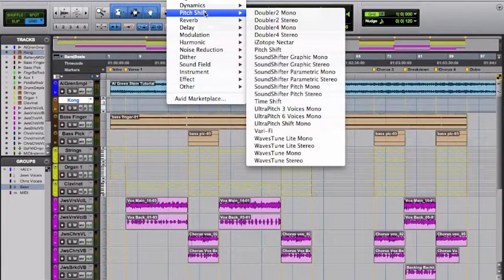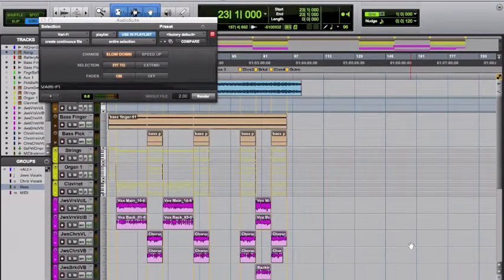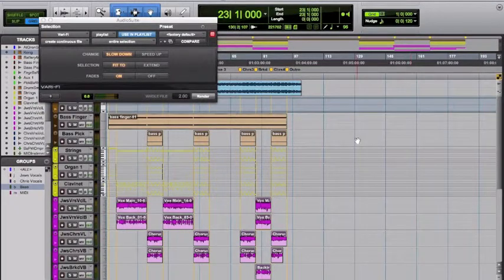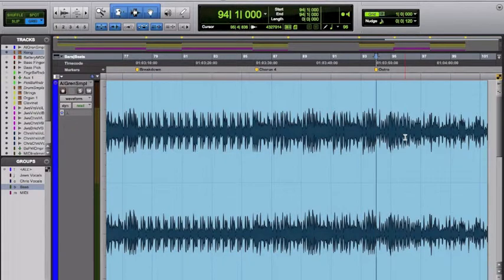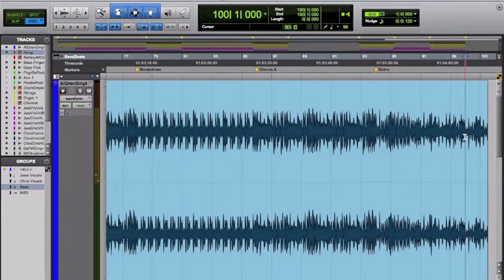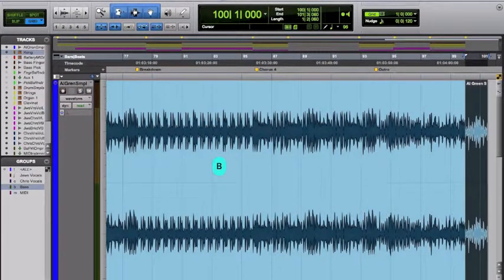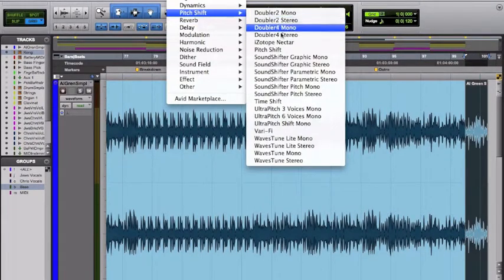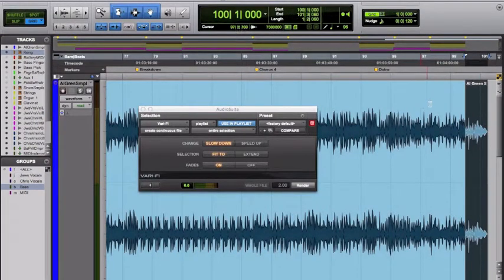Hip Hop Production Techniques 8 Record Effect